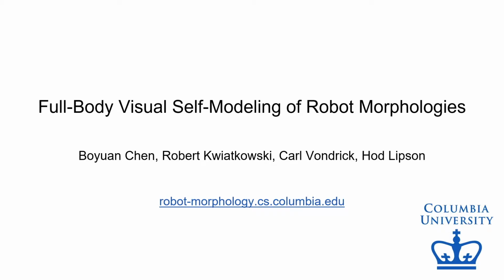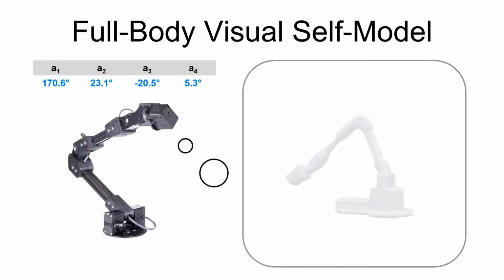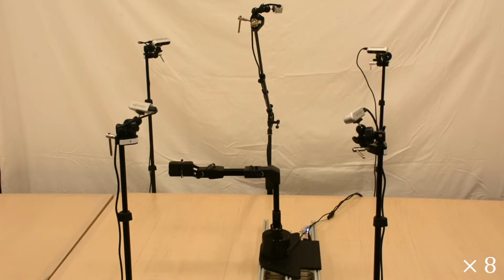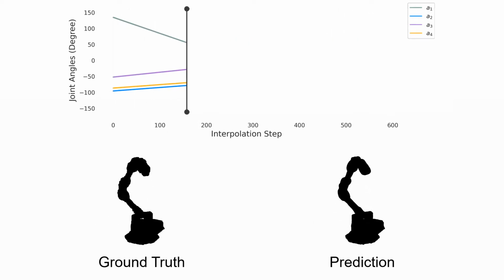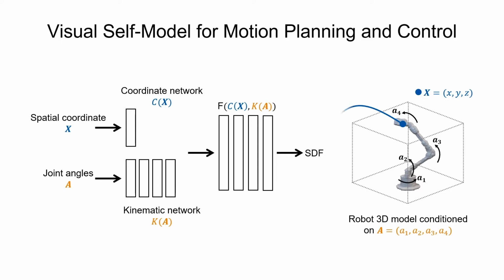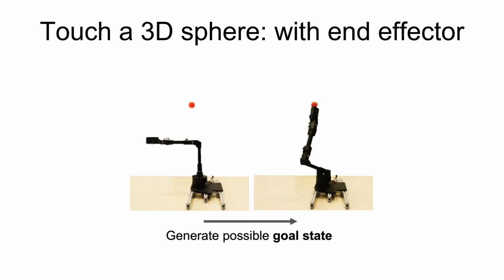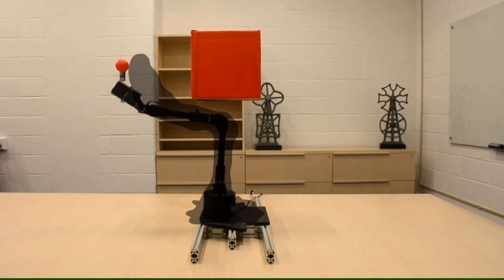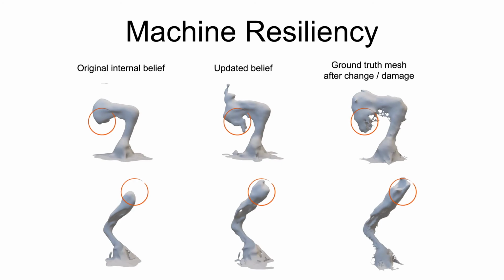Full-Body Visual Self-Modeling of Robot Morphologies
Author: Boyuan Chen, Robert Kwiatkowski, Carl Vondrick, Hod Lipson.

Abstract: Internal computational models of physical bodies are fundamental to the ability of robots and animals alike to plan and control their actions. These "self-models" allow robots to consider outcomes of multiple possible future actions, without trying them out in physical reality. Recent progress in fully data-driven self-modeling has enabled machines to learn their own forward kinematics directly from task-agnostic interaction data. However, forward-kinema\-tics models can only predict limited aspects of the morphology, such as the position of end effectors or velocity of joints and masses. A key challenge is to model the entire morphology and kinematics, without prior knowledge of what aspects of the morphology will be relevant to future tasks. Here, we propose that instead of directly modeling forward-kinematics, a more useful form of self-modeling is one that could answer space occupancy queries, conditioned on the robot's state. Such query-driven self models are continuous in the spatial domain, memory efficient, fully differentiable, and kinematic aware. In physical experiments, we demonstrate how a visual self-model is accurate to about one percent of the workspace, enabling the robot to perform various motion planning and control tasks. Visual self-modeling can also allow the robot to detect, localize and recover from real-world damage, leading to improved machine resiliency.